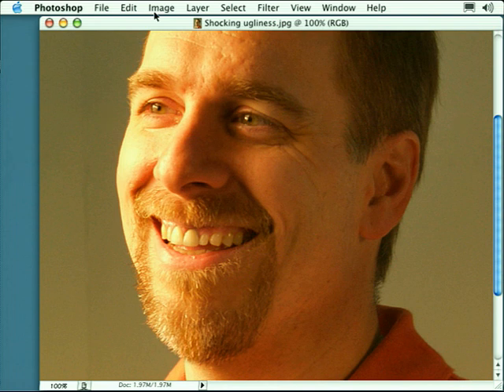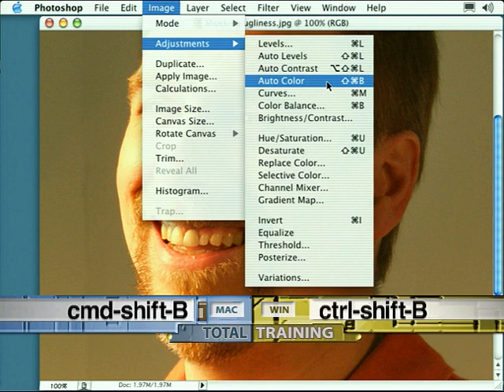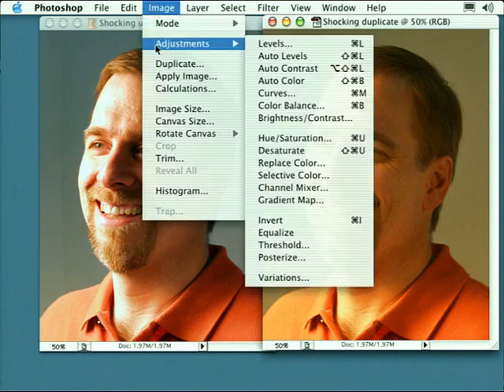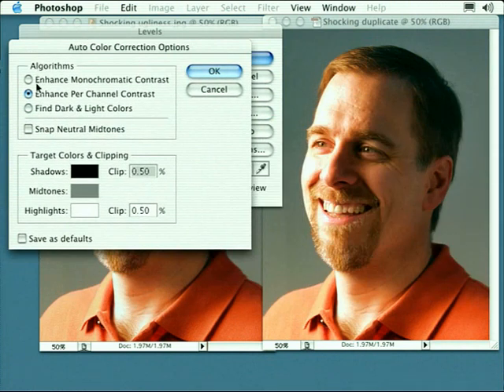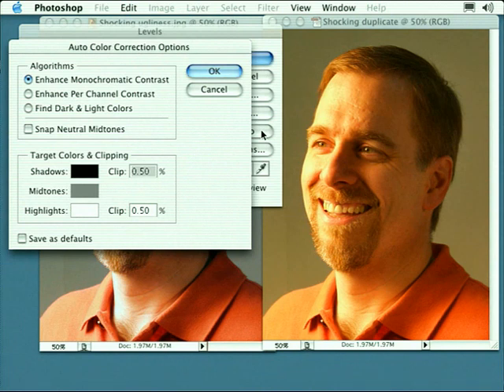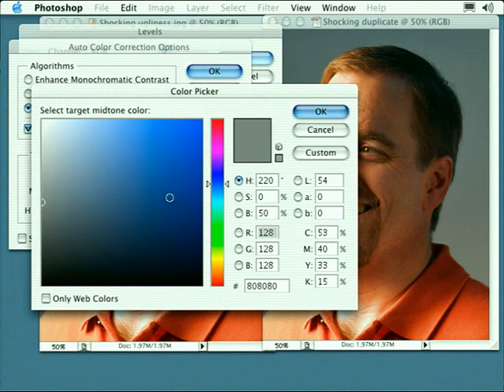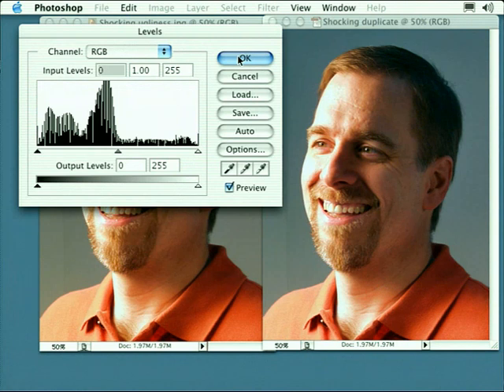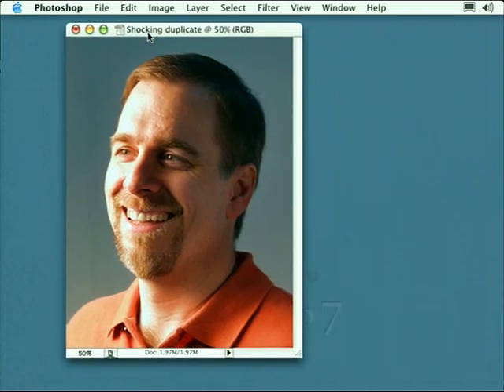Photoshop 7.0 Lesson 1 Chapter 3